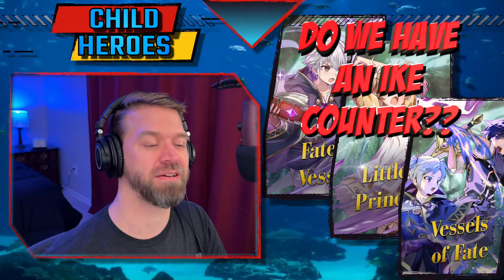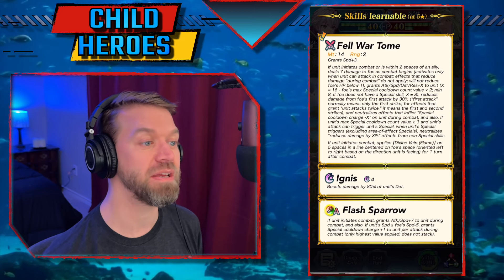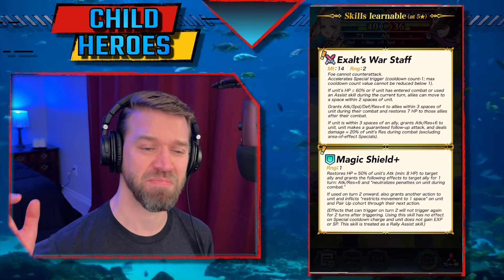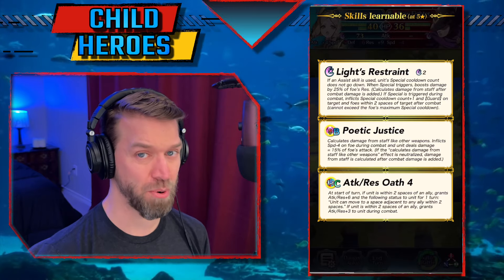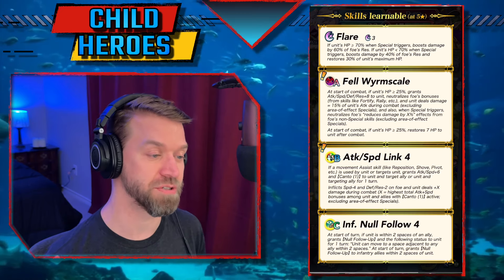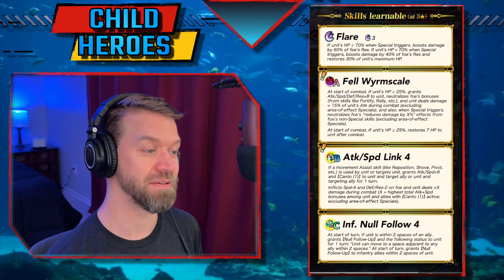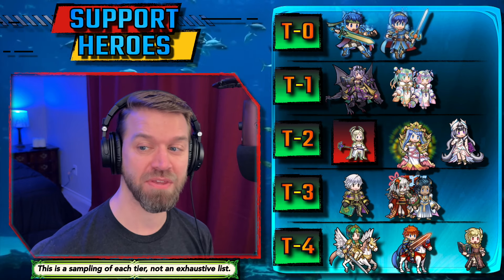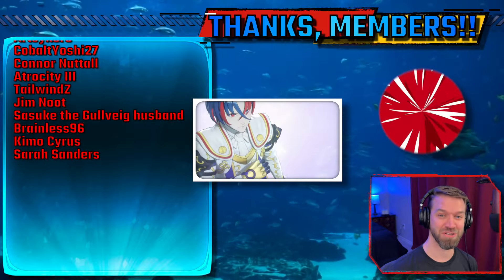SCOWL FOR EVERYONE!! | Double Vision & Duo Robin [FEH]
This banner has some amazing supports that are very unique. Let's talk about where best to use them.

🌟 Hello summoners and welcome to another episode of FEHology, the study of Fire Emblem Heroes.

⌛Timestamps
0:00  PRF Weapon Explanation
13:50 Tier List